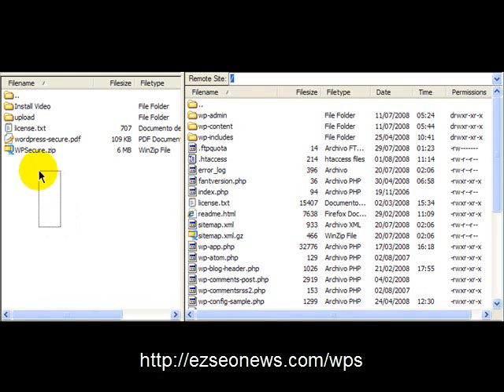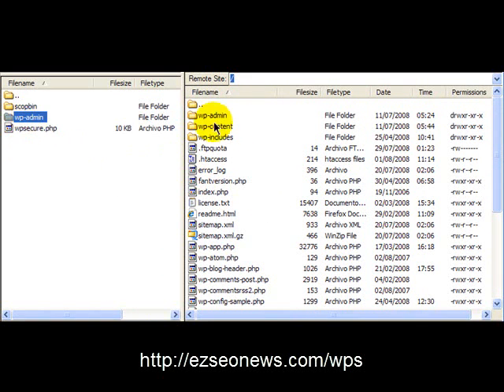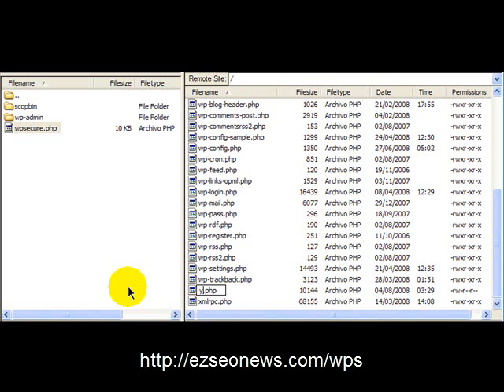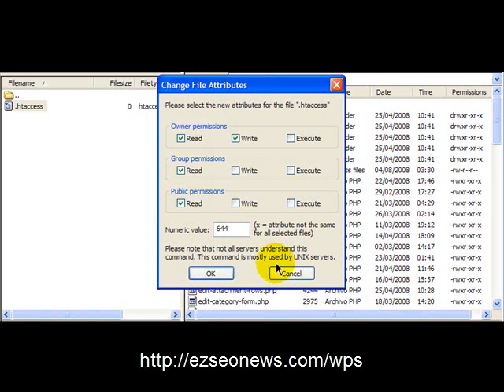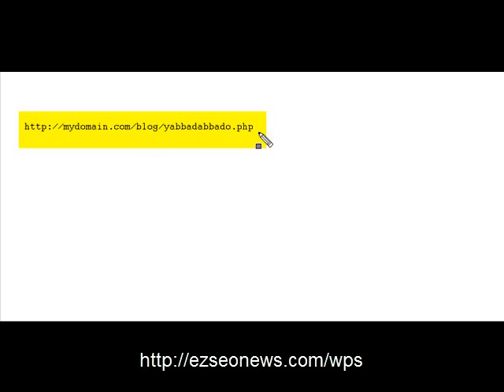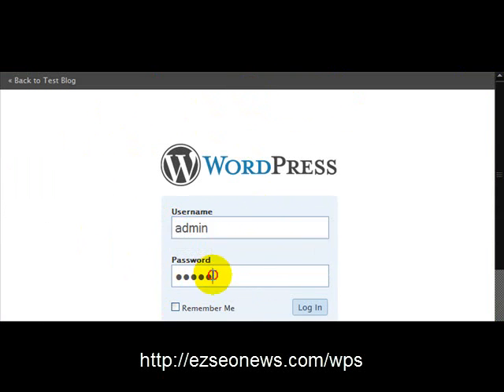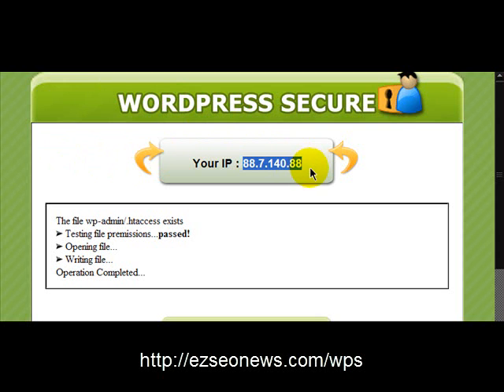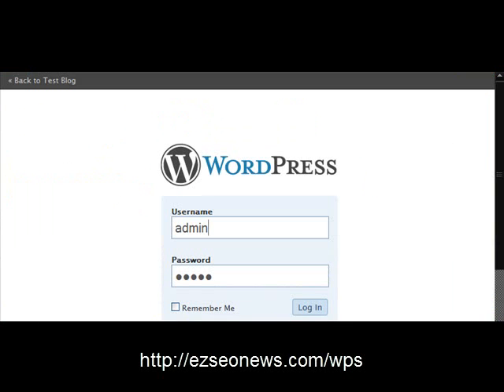Secure Wordpress Against Hackers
Limit login to your own IP address.  This script secures the Wordpress WP-Admin folder to everyone except your own IP address.